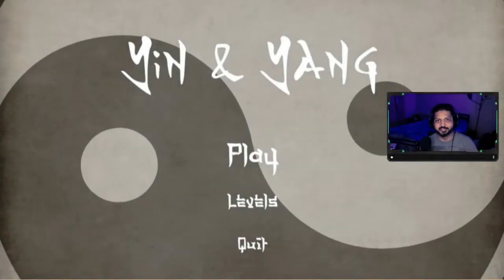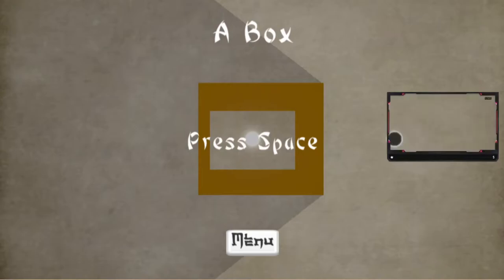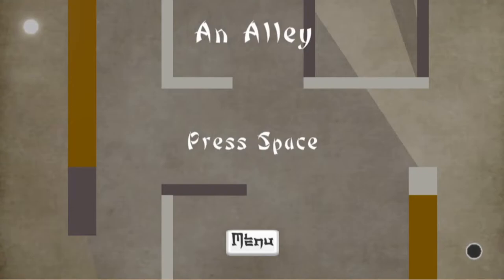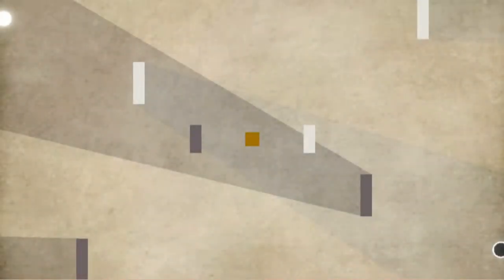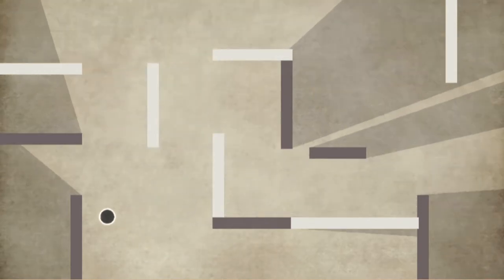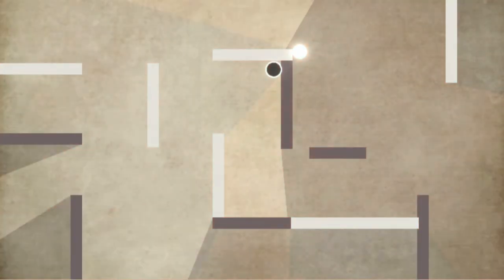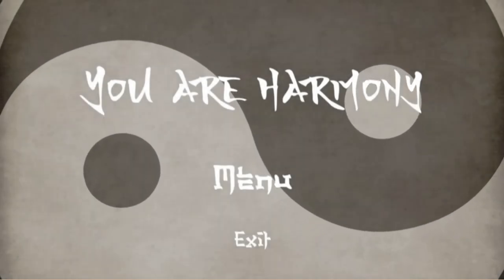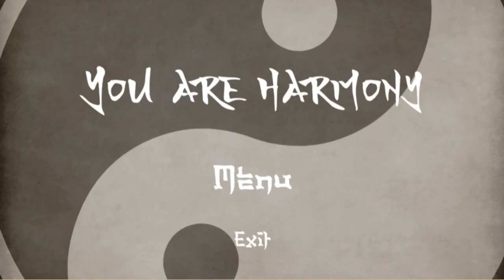YIN YANG Playthrough IMPOSSIBLE Levels! Lets Play!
Peace ♥

Game: Yin Yang
Developer: Namida Sai